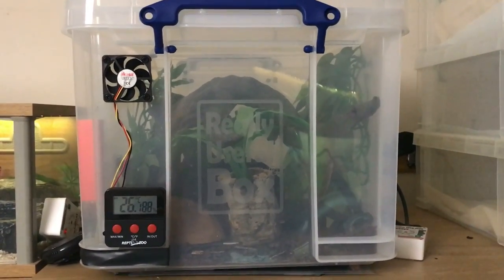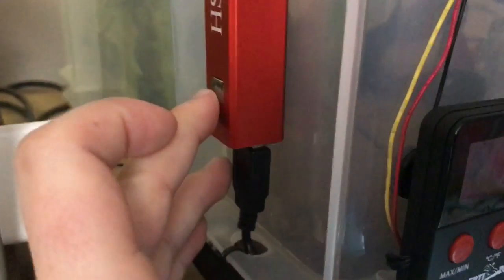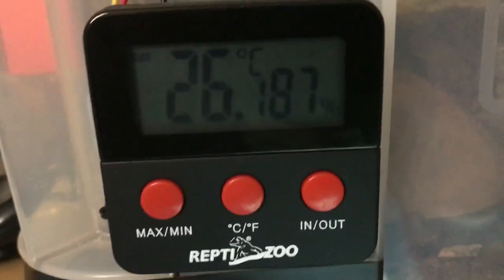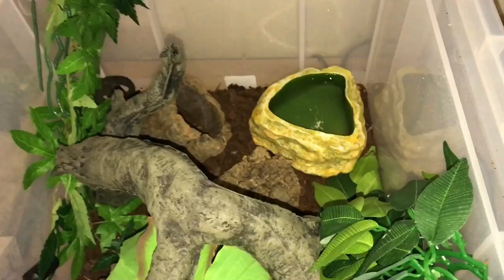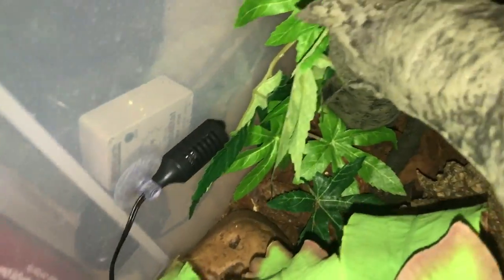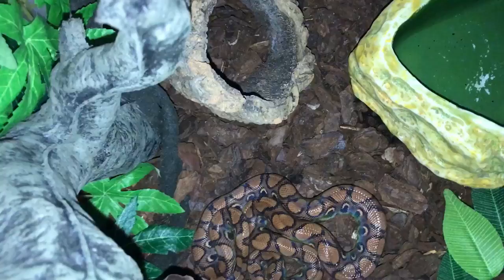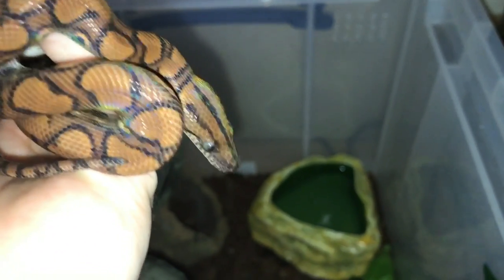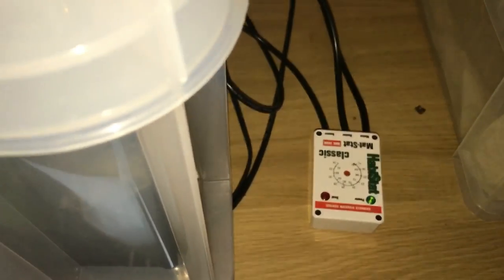BRAZILIAN RAINBOW BOA CARE (Juvenile Only)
How I take care of my baby rainbow boa.